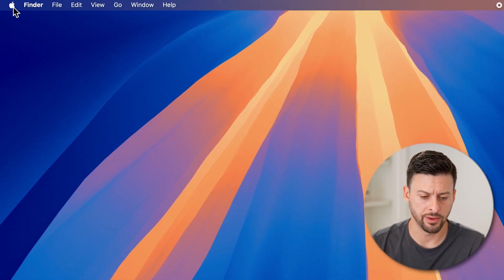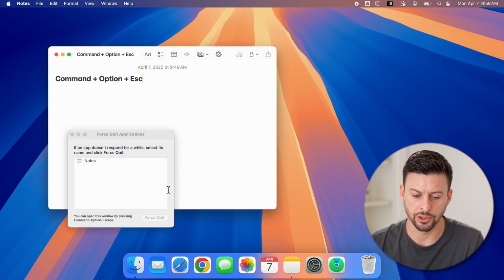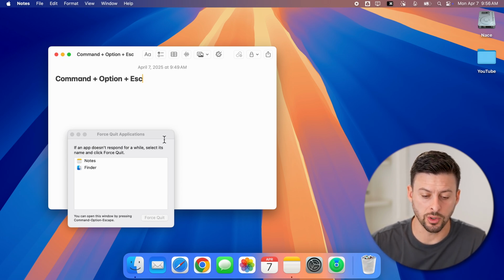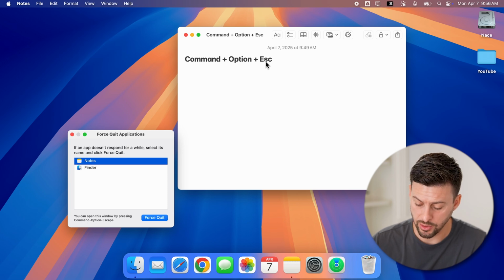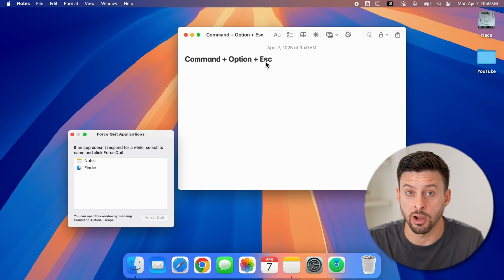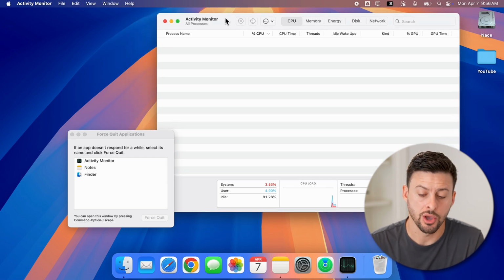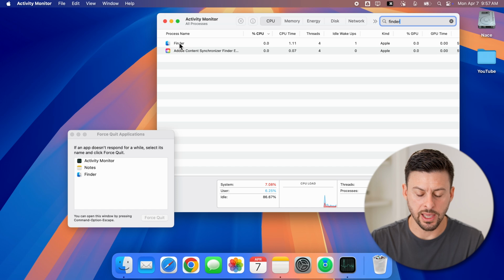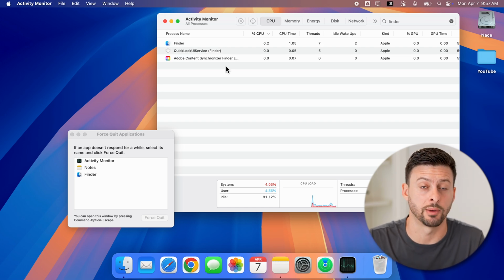How To Quit Finder On Mac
It's easy to quit out of the finder on your Mac and relaunch it if it freezes or has any issues.